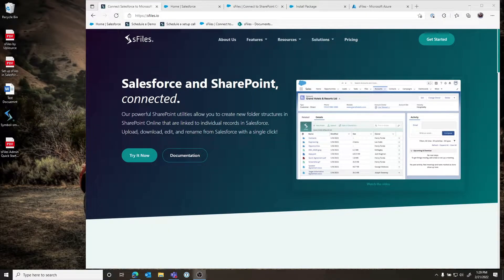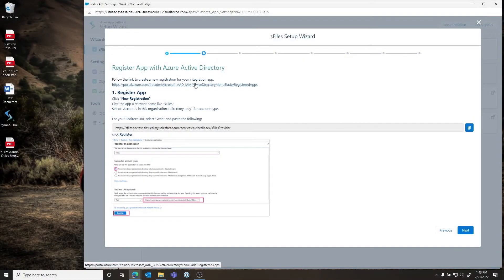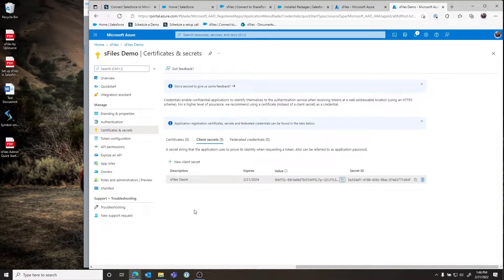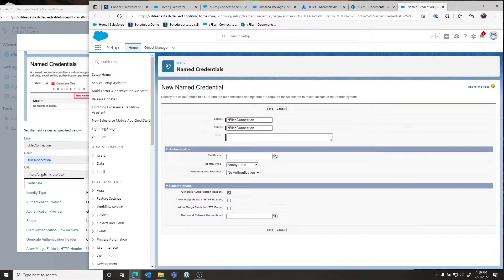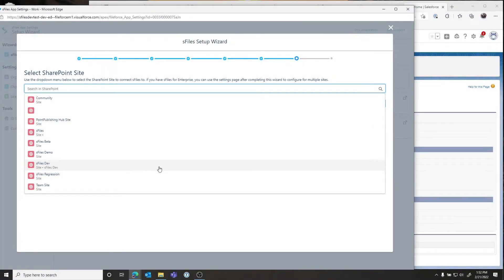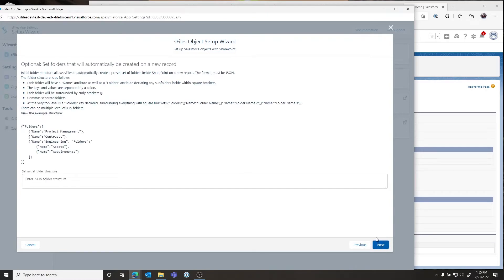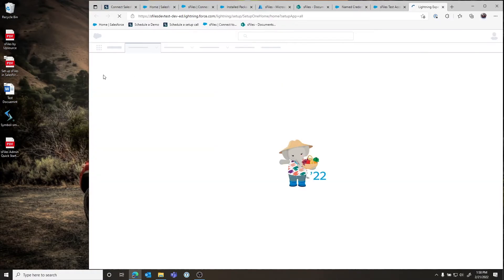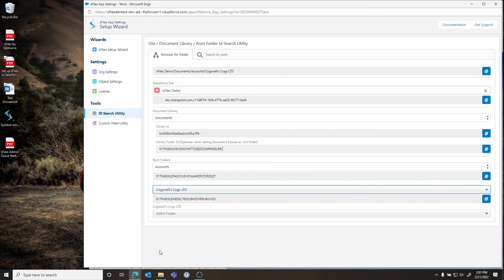sFiles Setup Video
Learn how to get sFiles up and running and connecting your Salesforce and SharePoint Online in minutes with this video.

0:00 Introduction
0:29 Installing sFiles
0:58 Running the setup wizard
2:12 Setting up your Azure Application
5:58 Setting up the Named Credential
8:36 Connecting to SharePoint
9:20 Set up an object to your Document Library
11:21 Add sFiles to your page layout
12:40 Advanced setup features